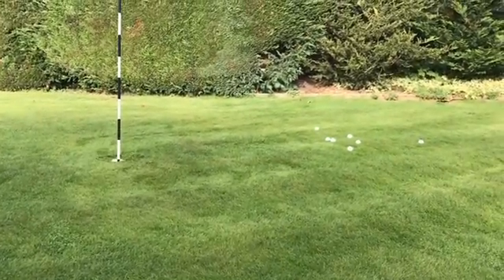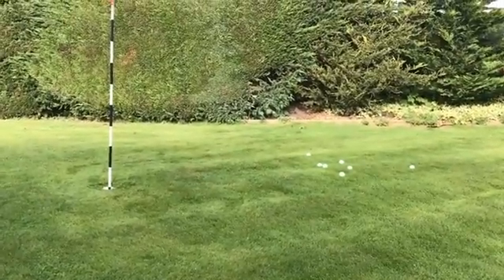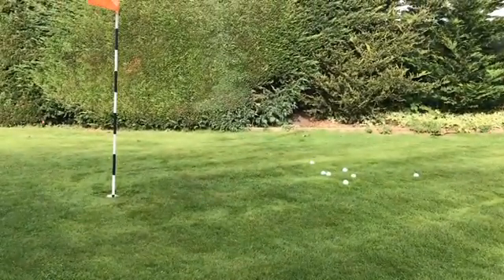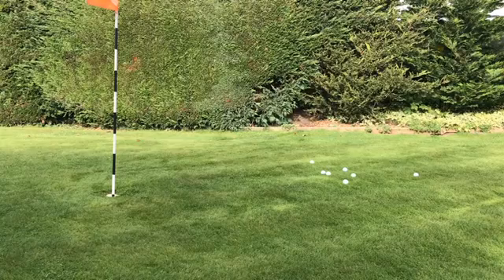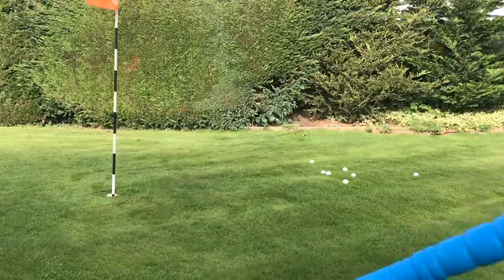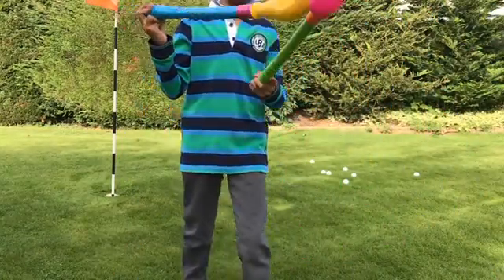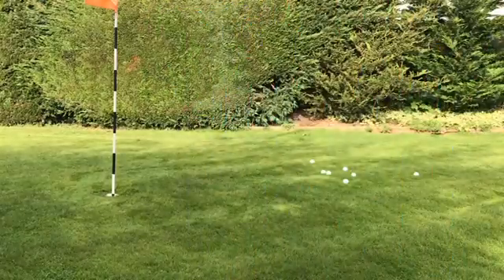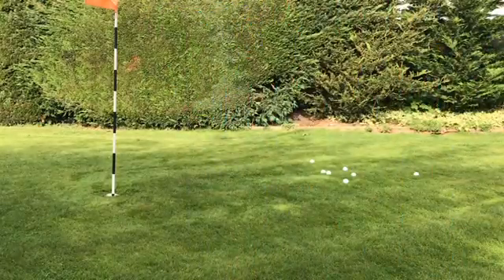The Rules for Golf